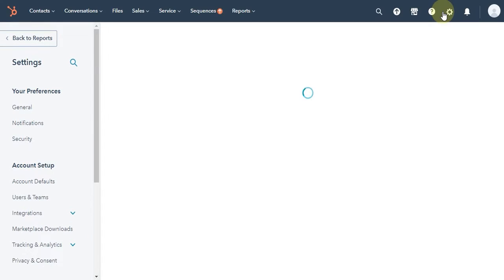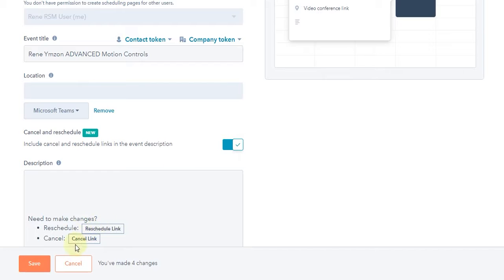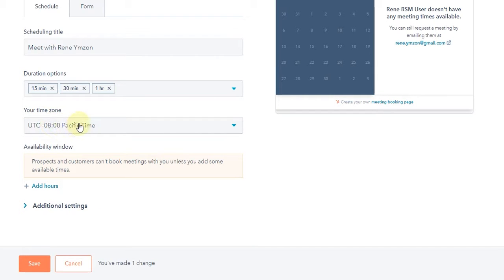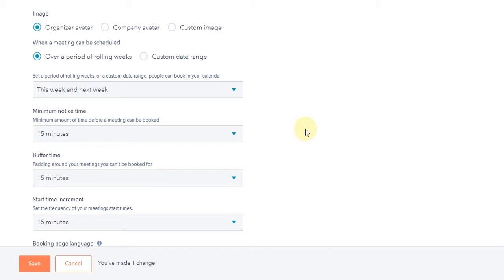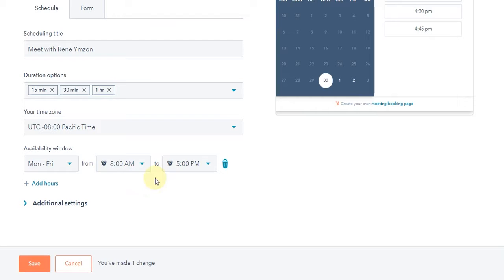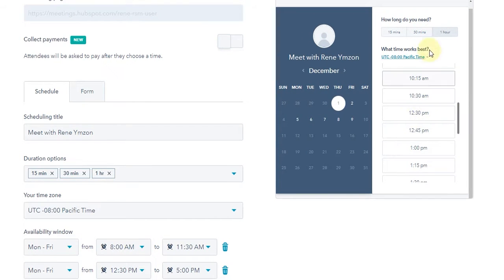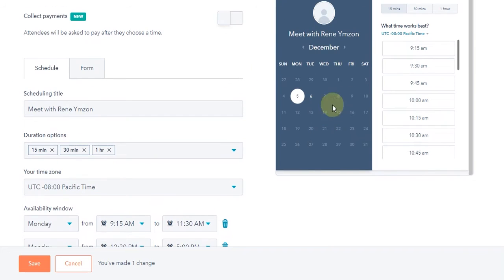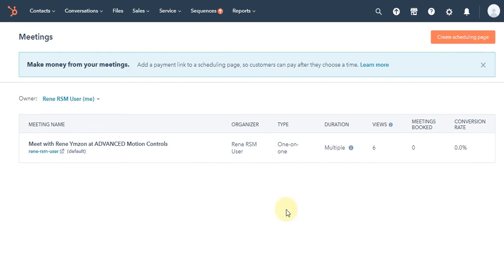HubSpot no.2 configure meetings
Configure scheduling in outlook and teams meetings.